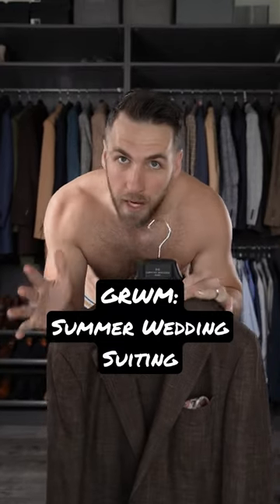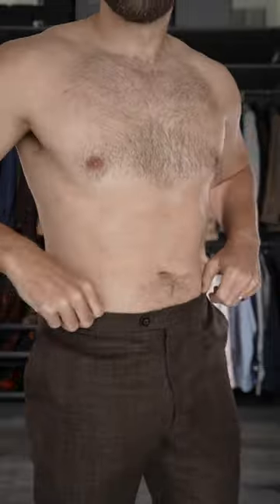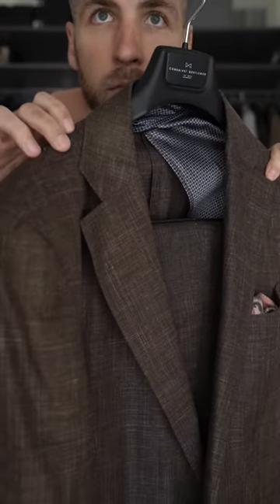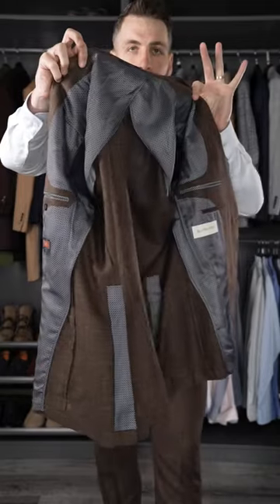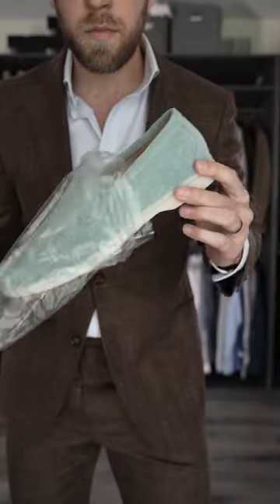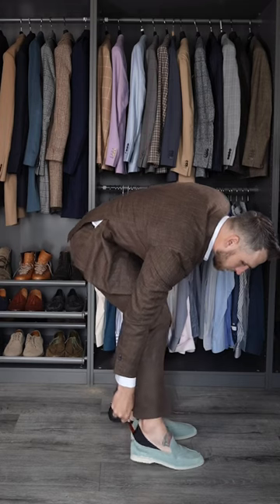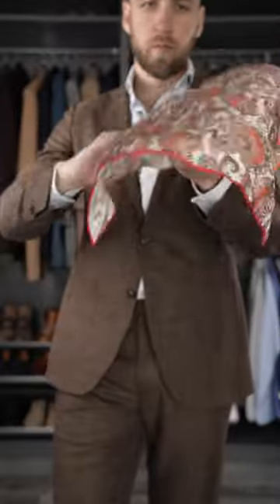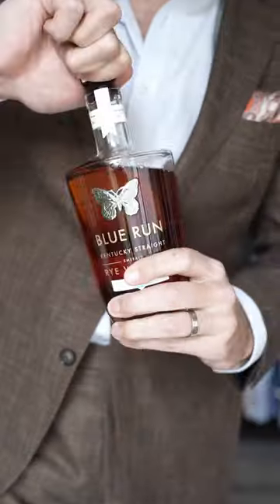The perfect outfit for a summer wedding.